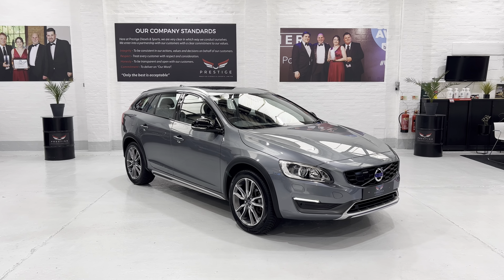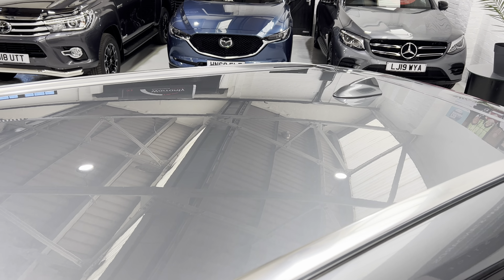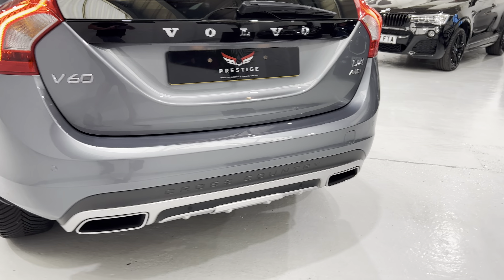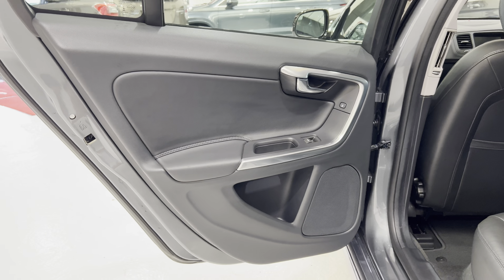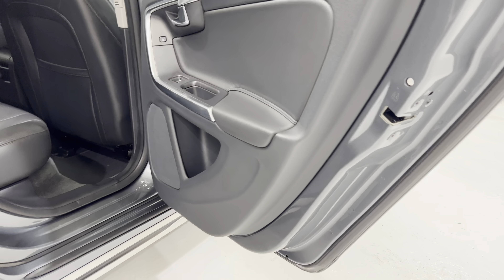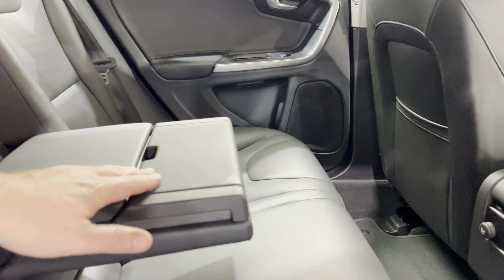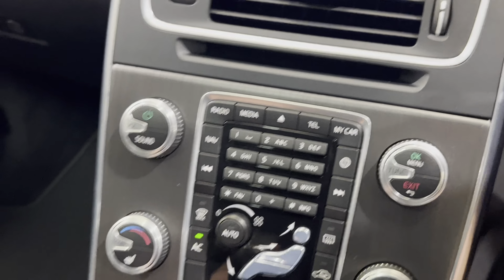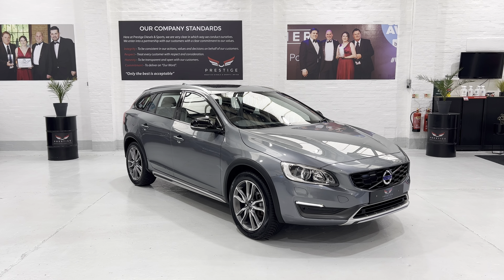Volvo V60 Cross Country Lux Nav 2.4d Auto Estate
** SUNROOF ** DETACHABLE TOWBAR ** MEMORY SEAT ** BLACK FACED LEATHER SEATS ** HEATED SEATS ** FRONT AND REAR SENSORS ** FOLDING MIRRORS ** WINTER PACK ** BLUETOOTH ** SAT NAV **
This two owner car has covered 71,000 miles and comes with full service history. All tyres have recently been replaced with the Michelin climate cross country tyres. It has been beautifully maintained inside and out and is a real credit to its previous owner.  It comes with some desirable extras such as sunroof, detachable towbar, leather and the winter pack which useful for the colder months, including heated front seats, a heated windscreen and heated headlight washers.

Please call Scott & Alexis for more information or a walk around appraisal of this vehicle. Please note - our cars do not have scratches, do not be confused by reflections in our photos. All our cars are carefully detailed to our high standards using professional products and equipment. Our cars are mechanically inspected, diagnostically checked and  then test driven on the motorway for your peace of mind. All vehicles are serviced using OEM parts and premium oils/fluids to conform with manufacturer warranty. We offer some of the most comprehensive warranties on the market that allow work to be carried out by main dealers. 15, 24, 36 & 48 month extended warranties available. PCP HP & LP FINANCE AVAILABLE. Please read our reviews and click on our website to learn more about us and our award winning garage. Kind Regards Scott & Alexis